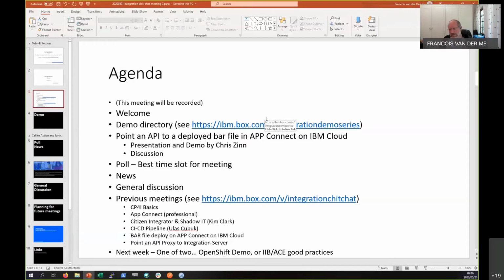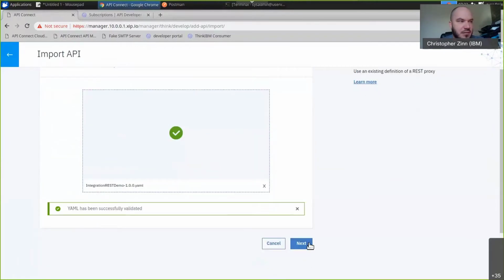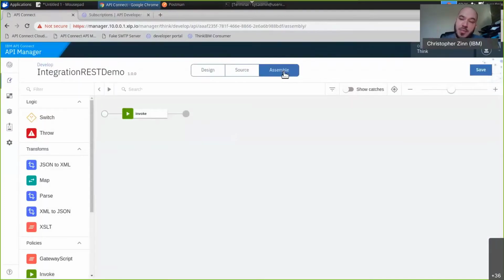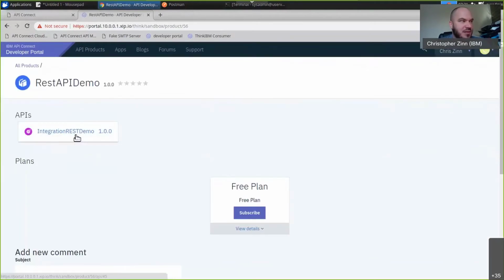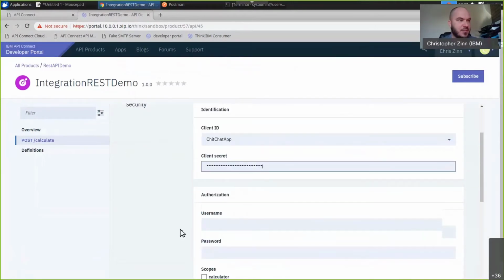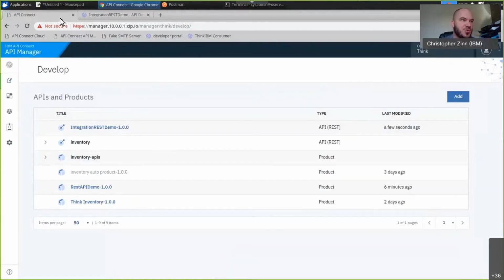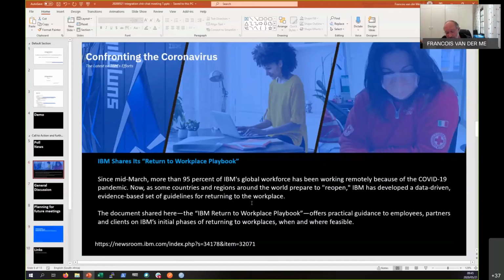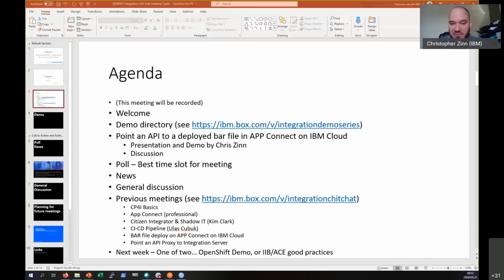Meeting 7 21 May 2020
Chris Zinn is showing us a more in-depth API connect demo